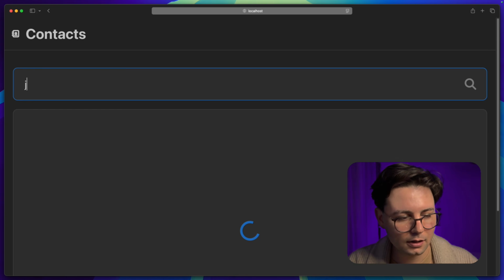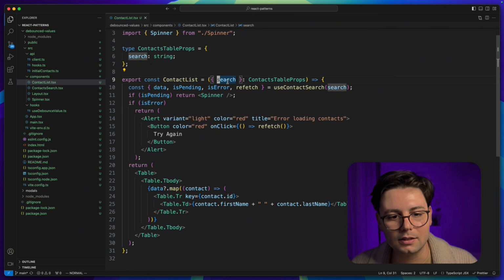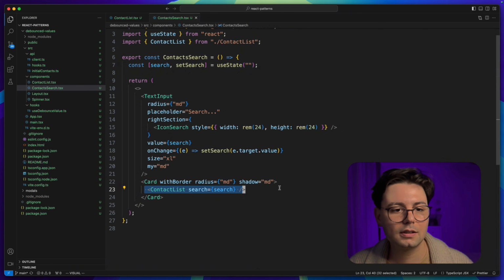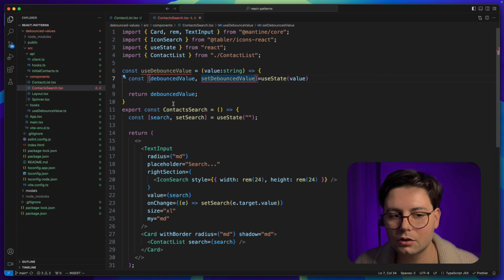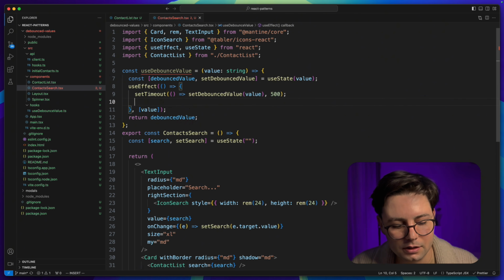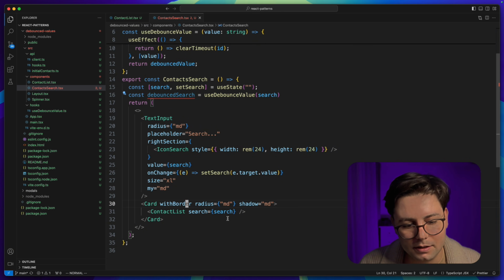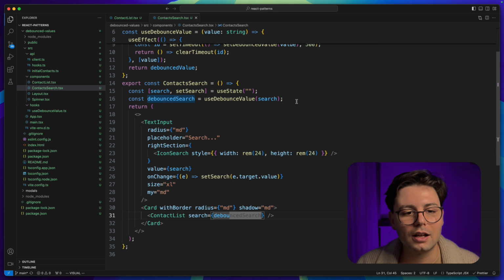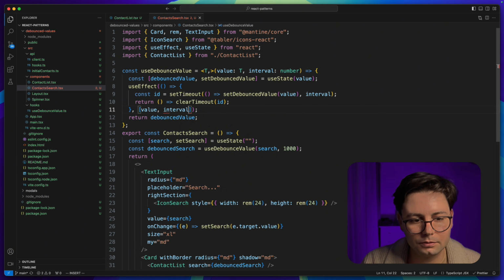Must-Know React Pattern for Snappy UIs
A tutorial on implementing debounced values in React to prevent excessive backend calls and UI flickering by creating a custom useDebounceValue hook for controlling state updates.

⏳ TIMESTAMPS
00:00 Intro
00:06 The Problem
01:27 Create useDebounce Value
03:44 Make The Hook Reusable
04:17 Watch Next